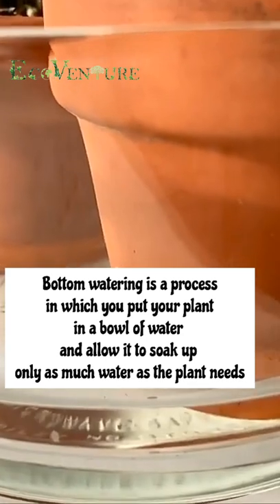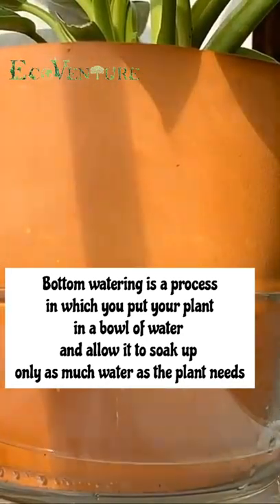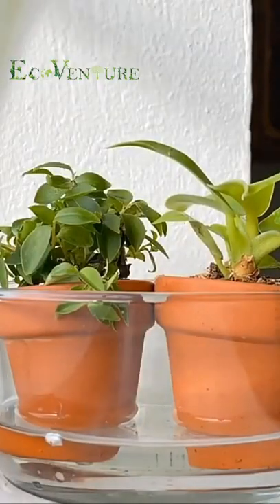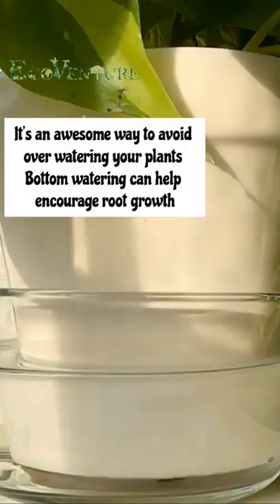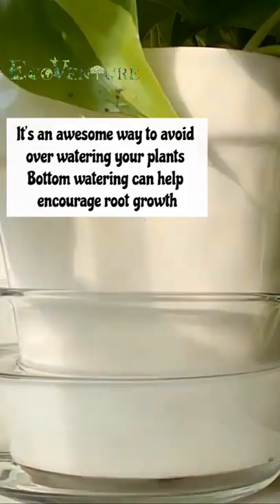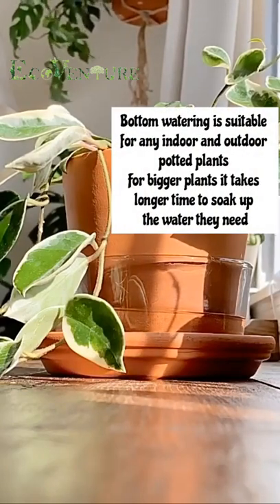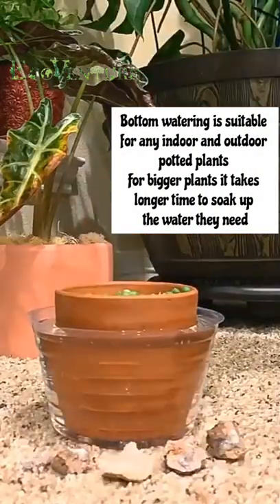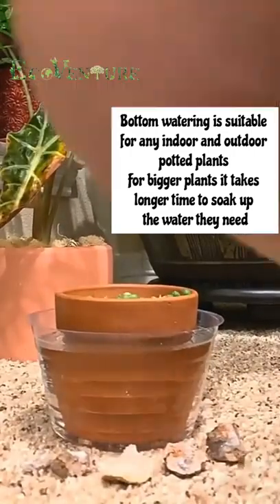Bottom Watering Plants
Bottom watering is an awesome way to avoid over-watering your plants.

Bottom watering is suitable for all indoor and outdoor potted plants. It helps you in watering your plants as much water as they need.

Bottom watering is a good way to water your plants when you are on vacation.

Bottom Watering plants can help encourage root growth.

EcoVenture is here to give you knowledge about
Gardening and Vertical Gardening, Landscaping, Green Living Walls, Patios, Balcony Gardening, Terrace Gardening, Kitchen Gardening & many more.
Here you will find what you have been looking for about Gardening.
We share videos about interesting, creative, and latest gardening ideas.

And also join our groups for gardening related tips and suggestions
Other videos from EcoVenture

how to water indoor plants
watering plants
houseplants
bottom watering
eas care plants
low light plants
plants
indoor plant care
plant care
watering houseplants
indoor plant tips
low maintenance plants
spider plants
houseplant care
house plants
plant care 101
interior plants
foliage plants